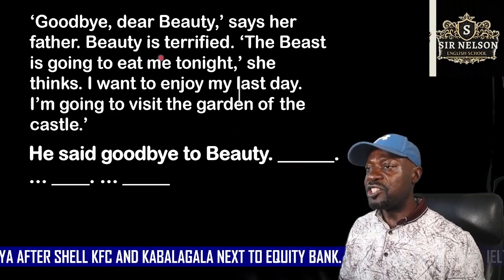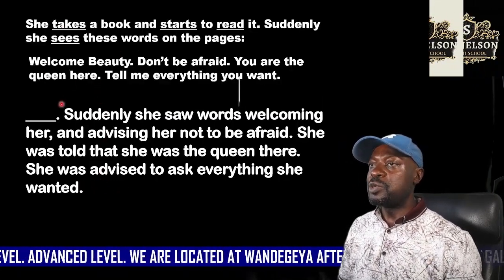Beauty and the Beast, level 4